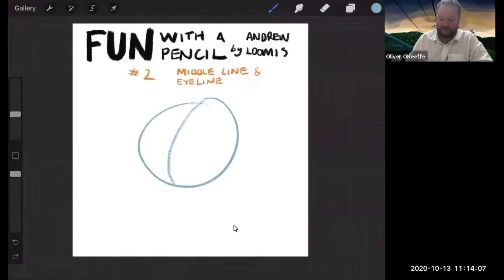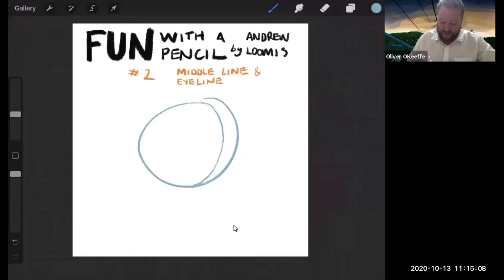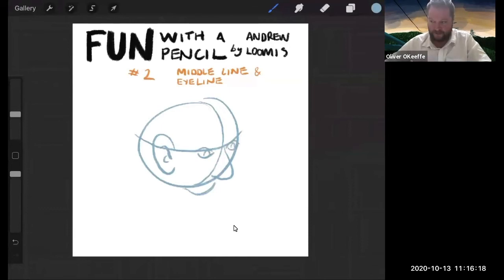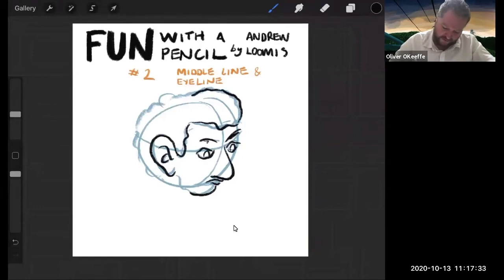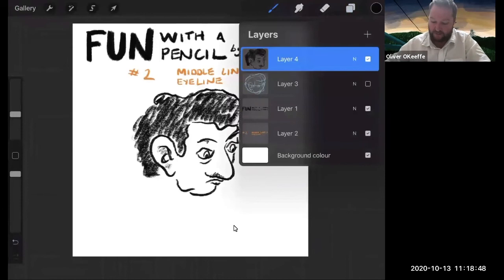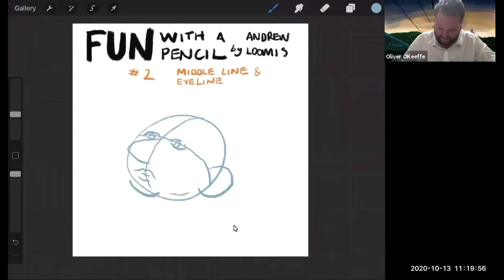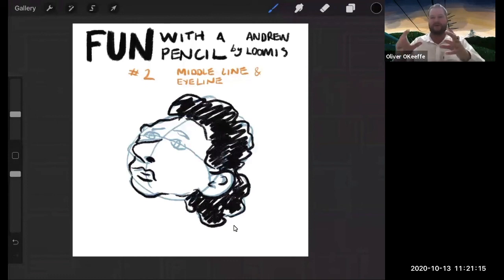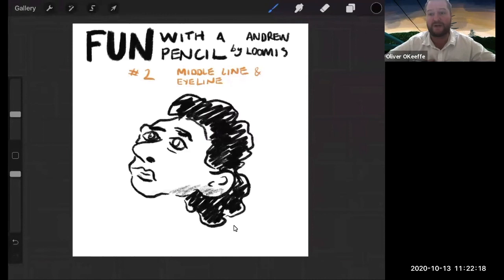#2 Middle Line & Eyeline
Simple drawing videos for Year Zero Animation and Games Development at Ravensbourne University.